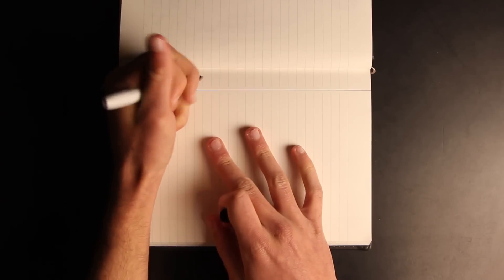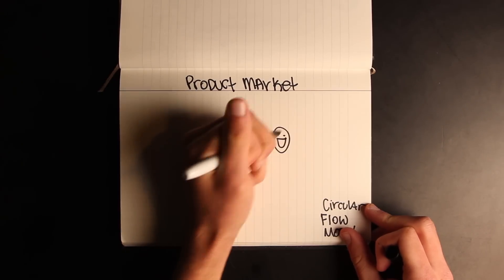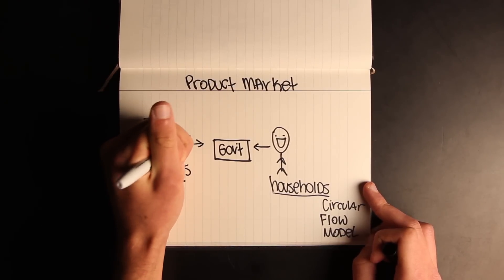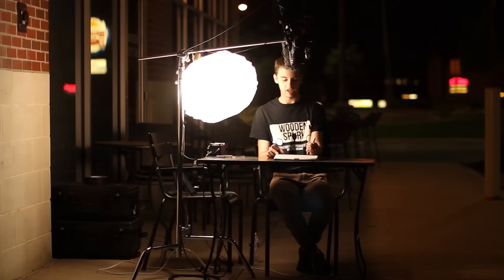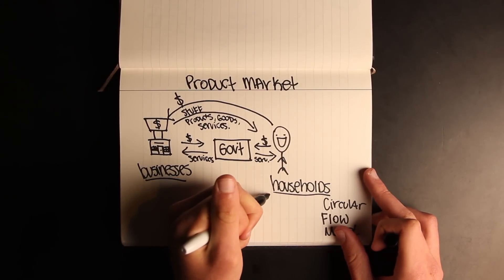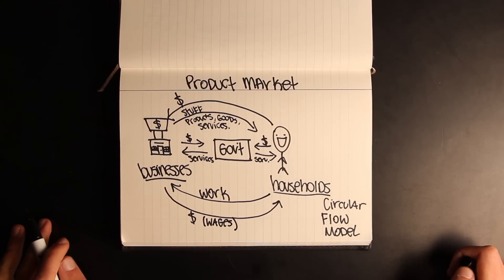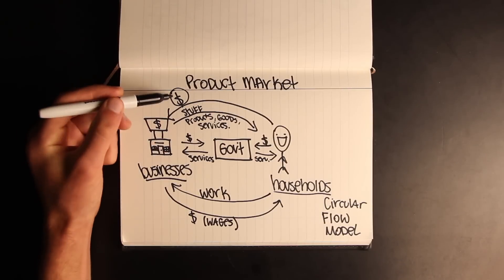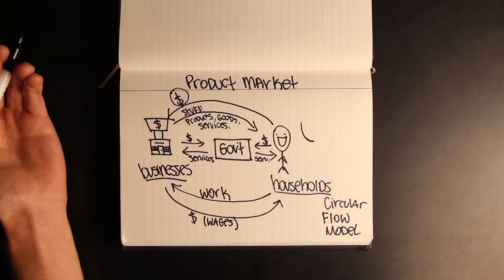Circular Flow Model Drawn and Explained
How the circular flow model works. Explained by Ethan McCallion.

This was planned, shot (at Starbucks), and edited in one night. Moving pictures by Scott Mixer